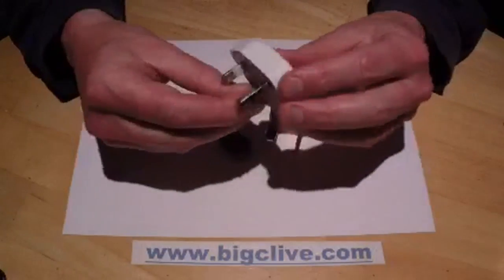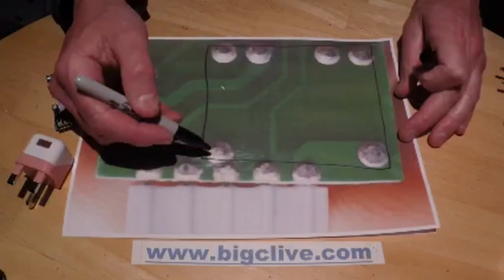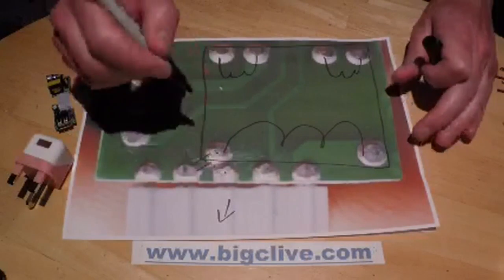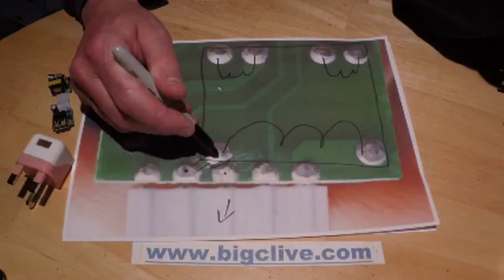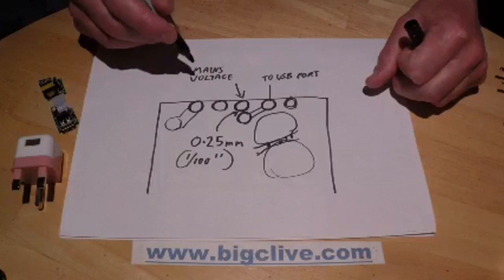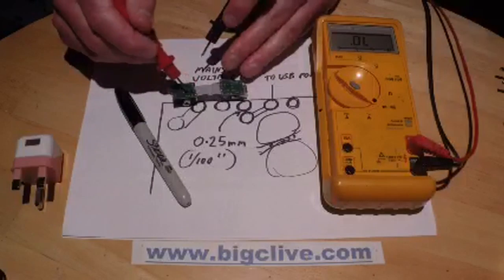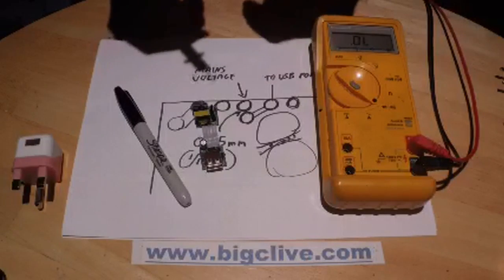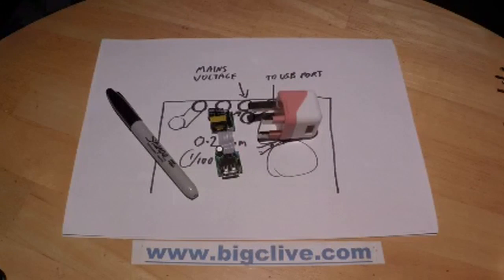Really dodgy pink USB charger.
I was originally going to do a teardown on this, but the cramped circuitry and breathtakingly negligible safety tolerances ruled it out as a viable device from the start.  I don't think that having a PCB gap of 0.25mm or 0.01" is really safe at all.  Particularly when the gap between the two pads involved had a little line of flux impregnated with solder globs.
Such a small clearance between the mains circuitry and the USB connector itself is just appalling.  It really poses a shock risk for anyone touching a device with exposed "grounded" metal plugged into a charger like this.  The iPhone immediately comes to mind due to it's external metal antenna trim.  Perhaps this explains the unfortunate demise of the Japanese air hostess who was electrocuted when she answered her phone.
It's so bad that I wrote a song about it.  :P